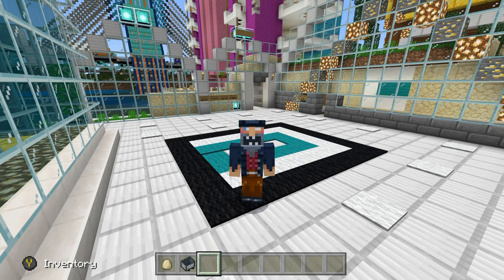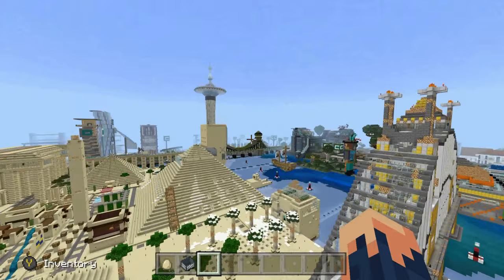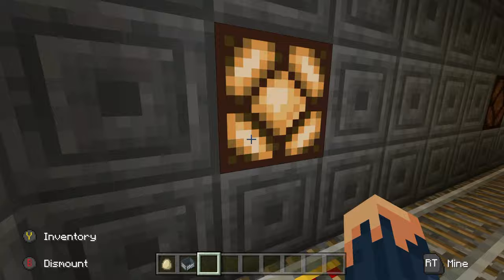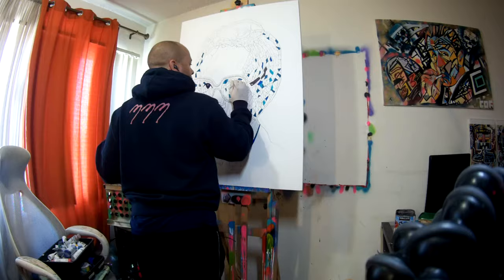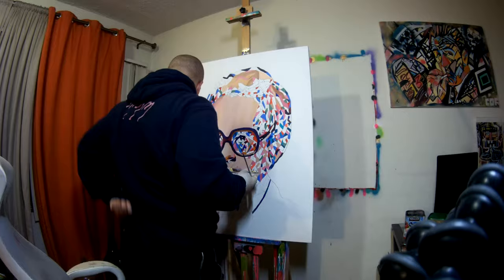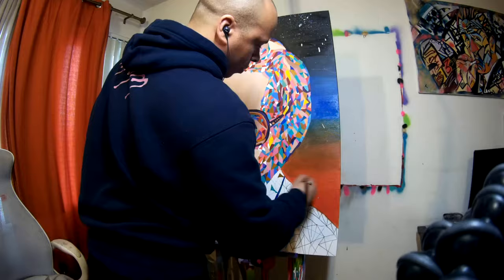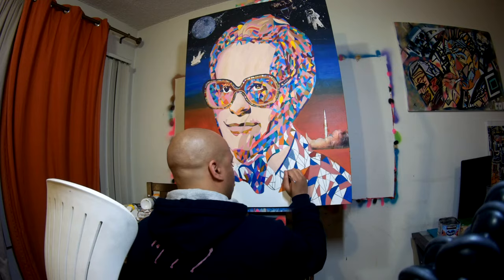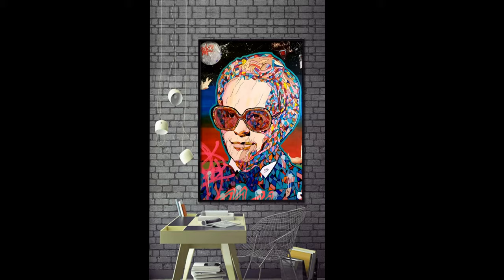MINECRAFT PAINT SHOW - ELTON JOHN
This video is an introduction of what I have been working on in the past two years since taking a break from Minecraft YouTube and showing the process of how I create a Corbellic Mosaic painting.

I painted Elton John on a large 40x30 inch canvas using Golden Acrylic paint, Montana Gold Spray Paint and placed over 100 individual rhinestones in Elton's sunglasses.

- Credits --
All titles and images created by Corbellic.

If anybody has a problem with copyright, let us know here.